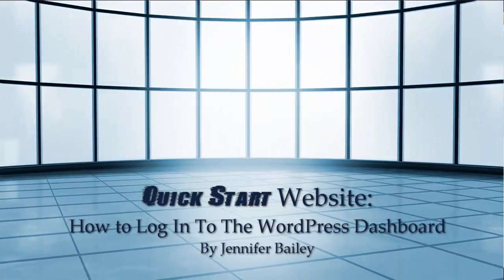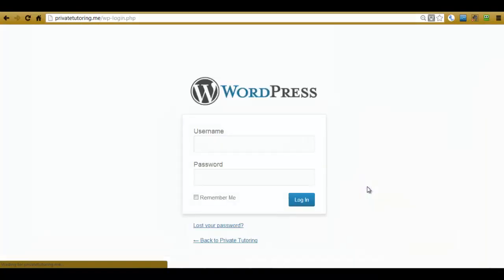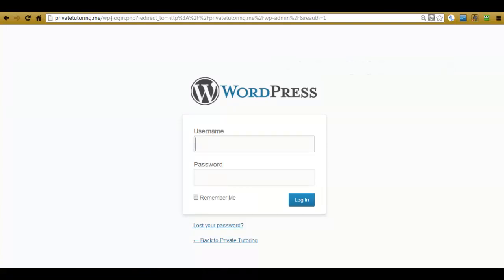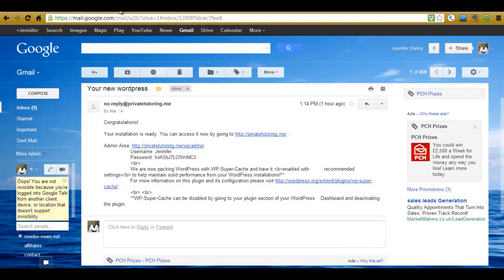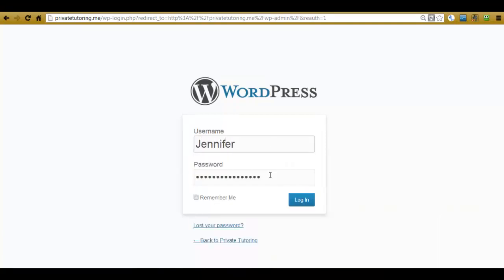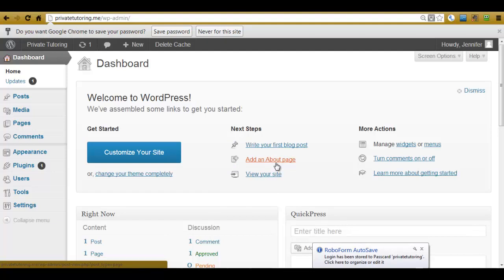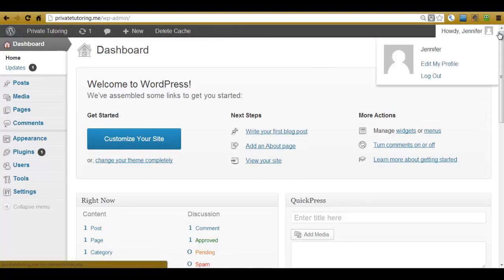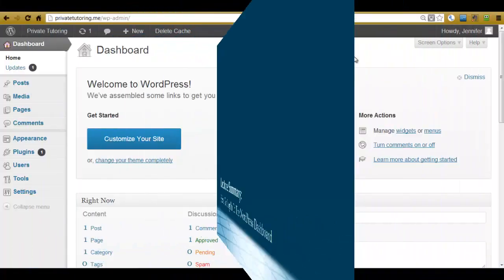Login to WordPress Admin Panel (wp-admin)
So you just got the keys to your new bright and shiny WordPress-based website  It’s attractive. It’s got all kinds of spots to put valuable information about your area of specialty. And it’s all yours, baby! There’s just one thing left...
How do I manage this new thing?!?

Fortunately for you, WordPress is actually user-friendly take on the once daunting process of building a website. The first step to adding new or modifying your existing material is getting logged in. So let’s get started – it’s going to be quick and easy.

Steps to Logging in to your WordPress Admin Dashboard

1 Open your web browser of choice (for example, Mozilla Firefox, Safari, Opera, Chrome or even -gasp- Internet Explorer). Your administrative login panel lives at a web address, or URL, and this is how we’re going to reach it.

Type your admin login address into your browser’s address bar, then hit enter. If your website is purely WordPress-based (as opposed to a traditional HTML website that ALSO has a blog on it), your admin login address lives at http:/
Type your Username and Password into their respective fields and hit ‘Login’.